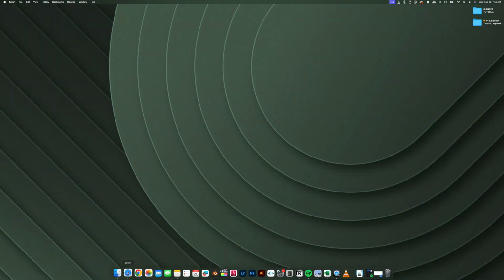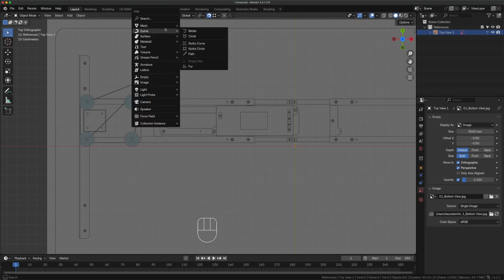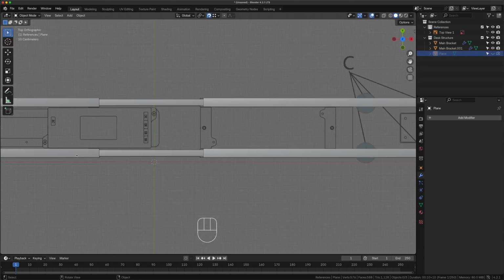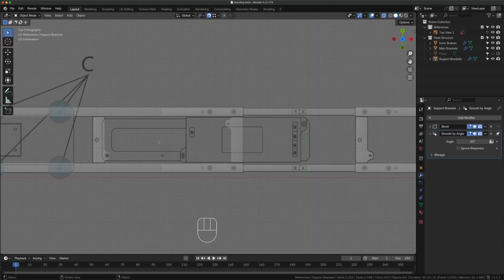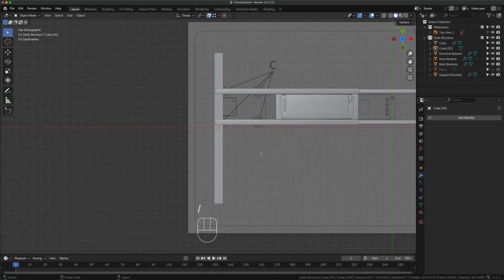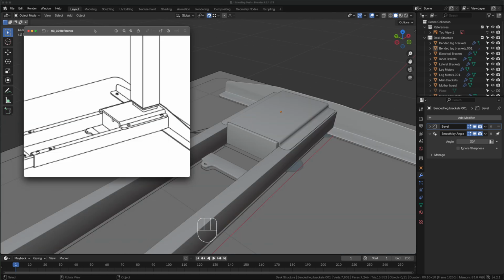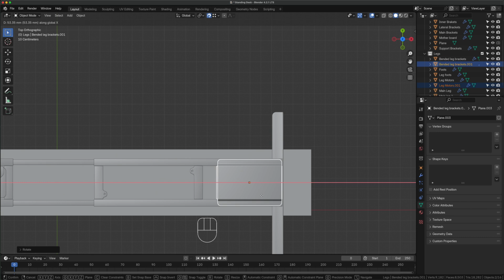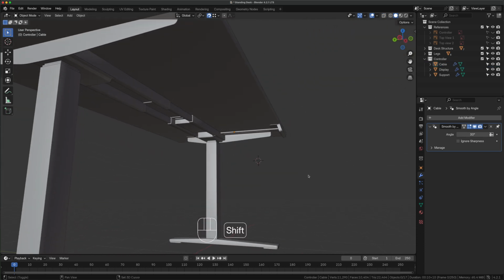Modeling a Standing Desk Tutorial: Blender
Part 1: Modeling

Dive straight into Blender and start creating without getting bogged down by complex theory! In this beginner-friendly tutorial, we’ll focus on modeling a stylish standing desk using powerful shortcuts to speed up your workflow.

Whether you’re completely new to Blender or looking to brush up on your skills, this step-by-step guide will help you build a solid foundation in 3D modeling—all with simplicity and creativity at its core. 💪

VIDEO CHAPTERS
00:00 Intro
00:48 Software Set-up
03:01 Set Image Reference
03:54 3D Modeling
22:23 End Result